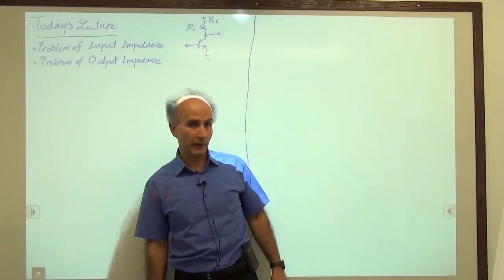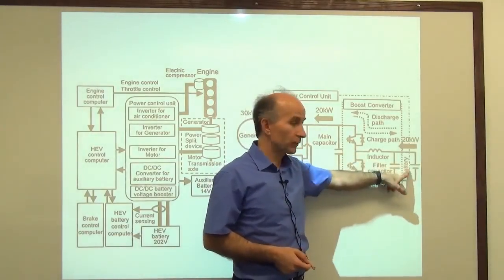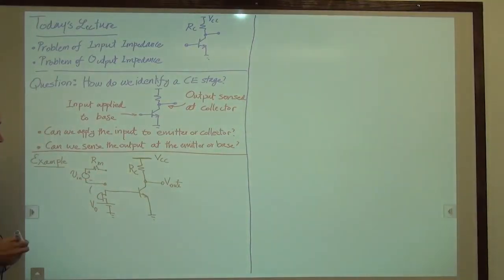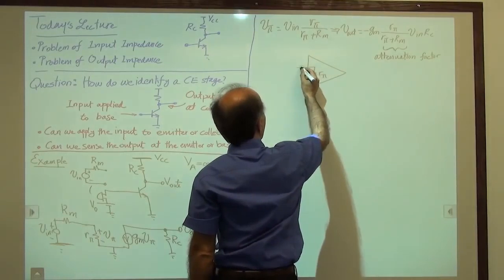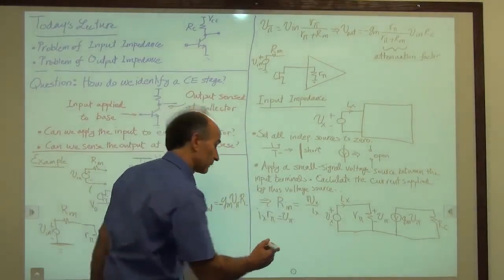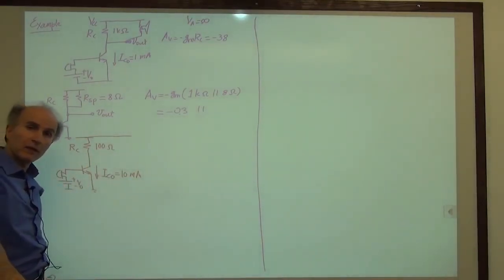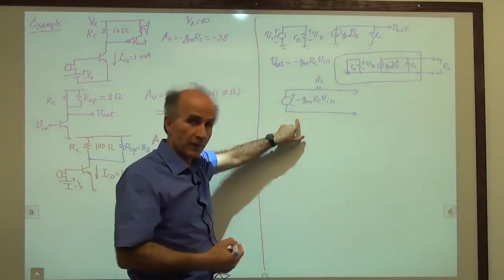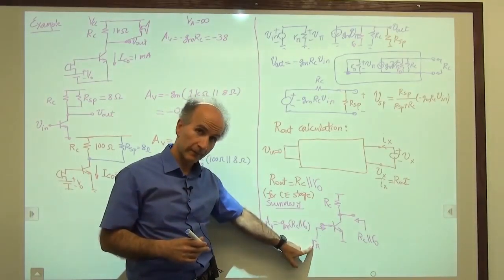21 Razavi Electronics 1, Lec 21, Input & Output Impedances